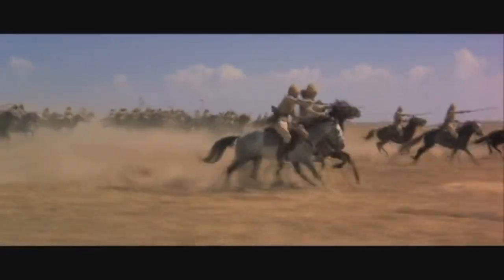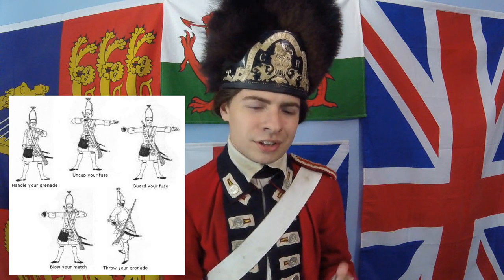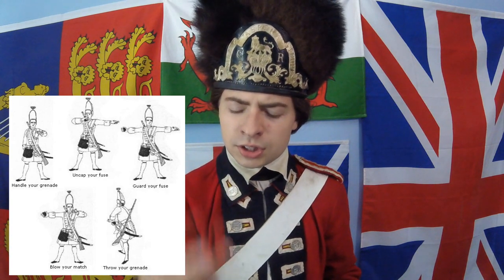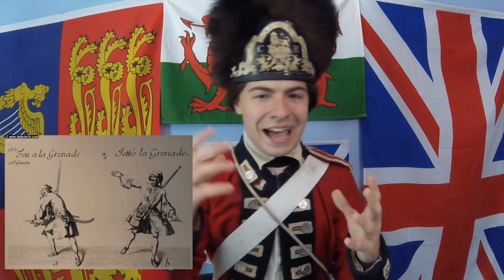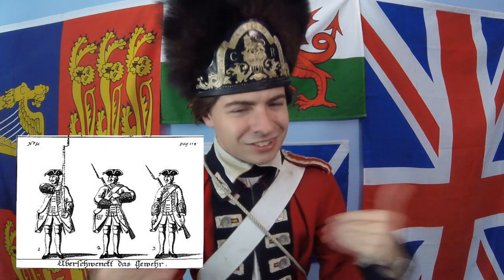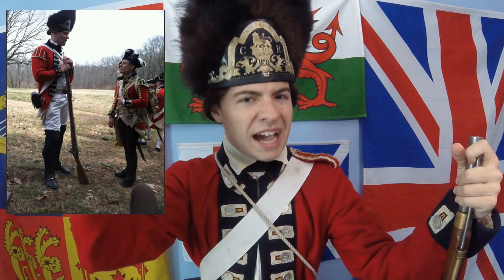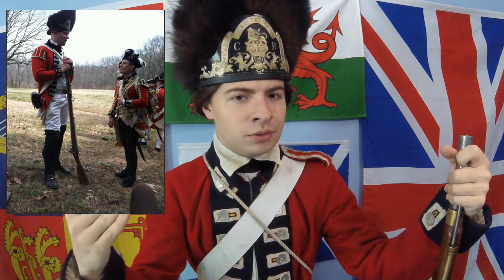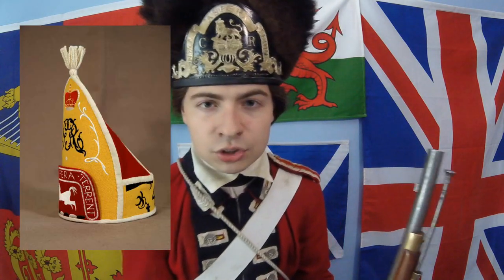Why Would Soldiers Wear Bearskins?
We've all heard that the reason some soldiers would wear bearskin caps was that their shape more easily allowed grenadiers to sling their arms and throw their grenades, without knocking off a wider cap.  But this ignores that grenadiers were not the only ones to wear the bearskin, and that bearskins were used well after the grenade was even common on the battlefield.  So, why did this iconic, uncomfortable, and overall not-so-practical piece of headwear last through to even today? -